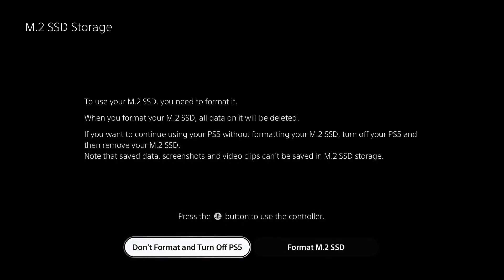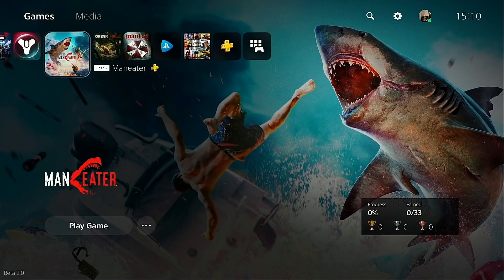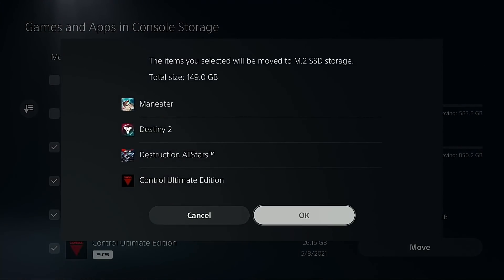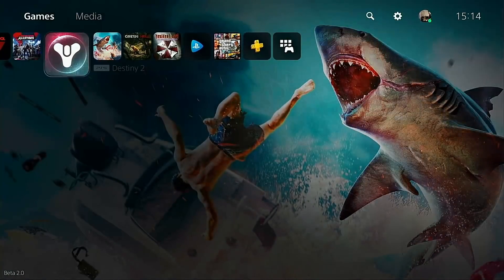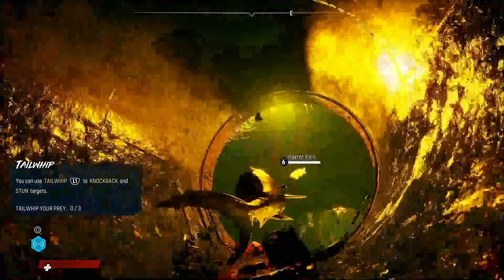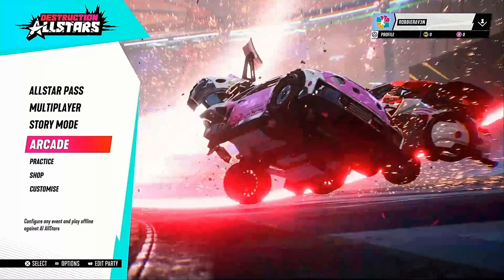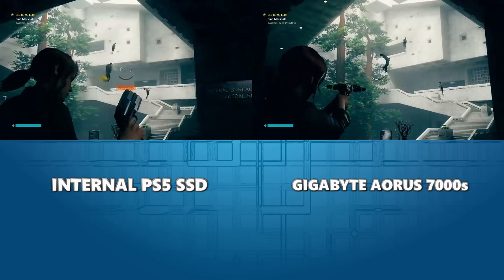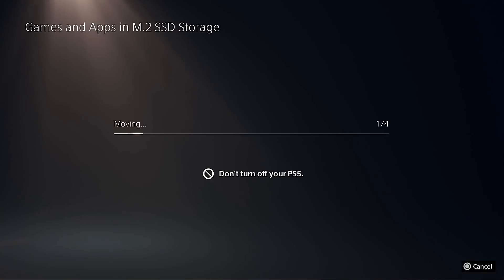Gigabyte Aorus 7000s PS5 SSD Speed & Loading Test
*PS5 Heatsinks*